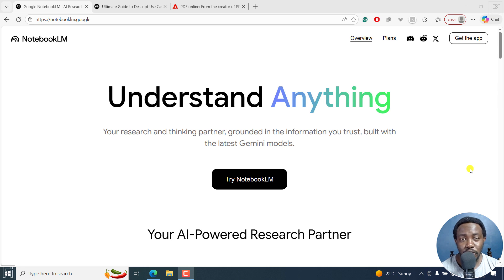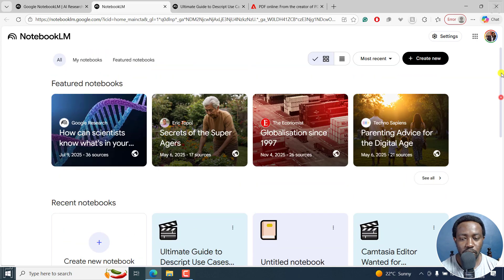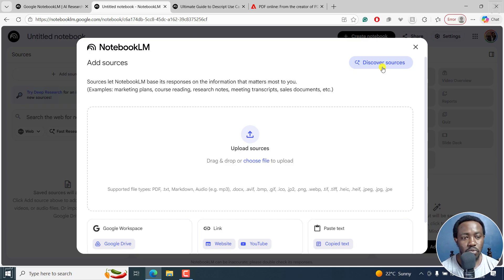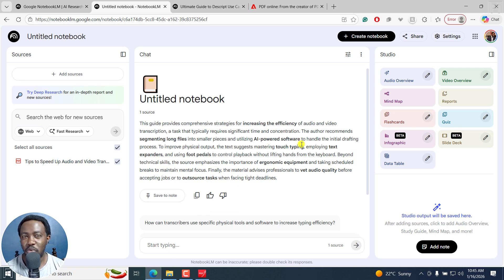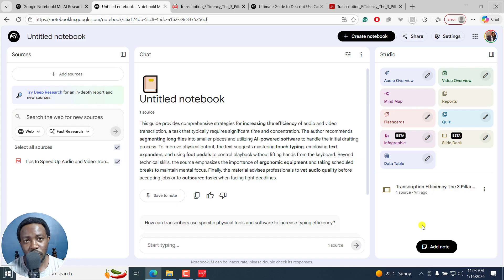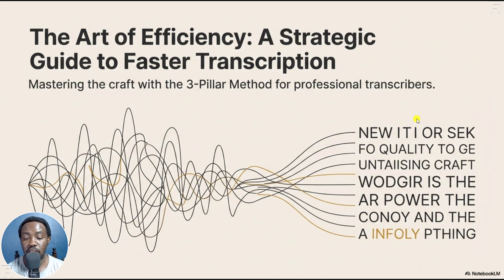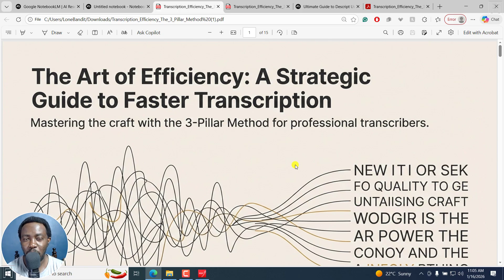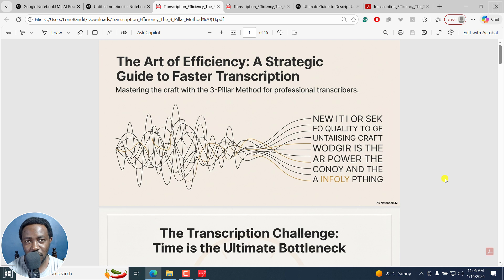How to Use Google's NotebookLM to Automatically Generate Slides from Your Sources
In this tutorial, I'll show you How to Use Google's NotebookLM to Automatically Generate Slides from Your Sources.